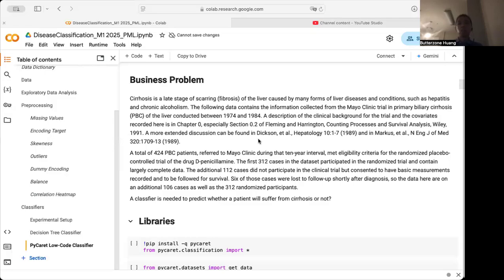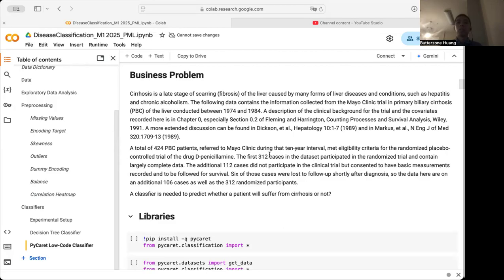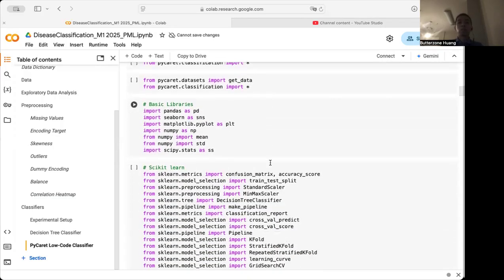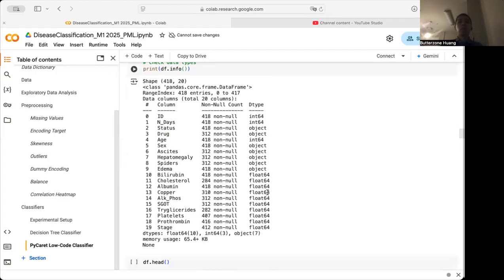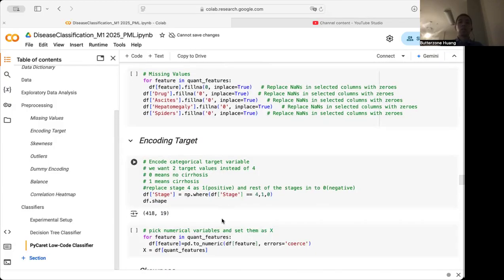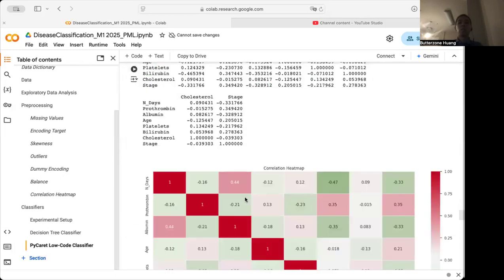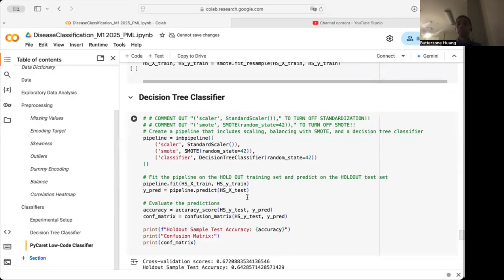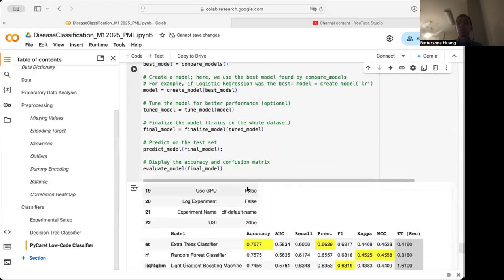M1 Assignment Cheng-Zong Huang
Thanks for your close attention and Enjoy!